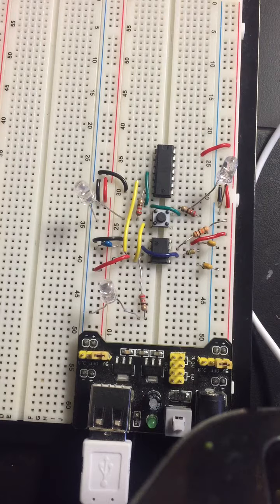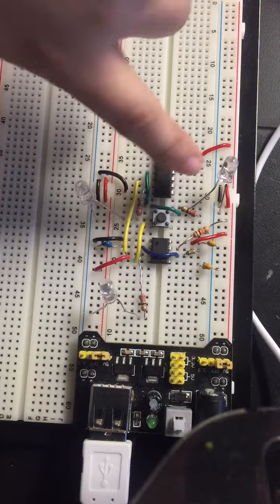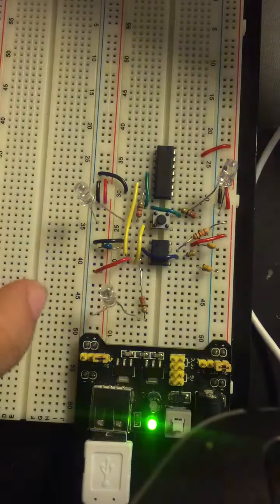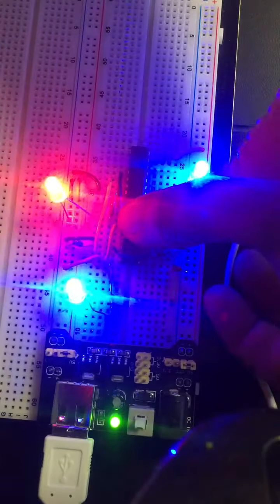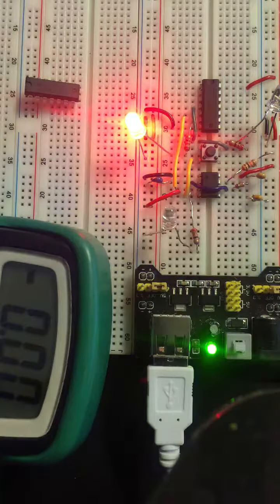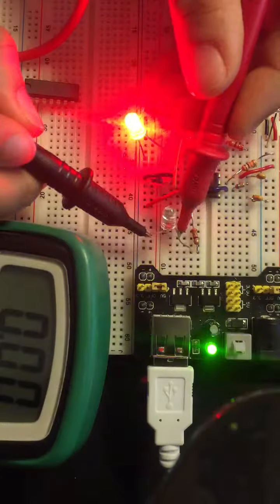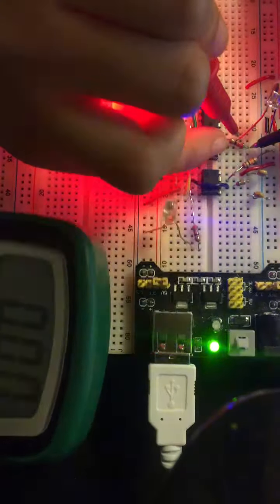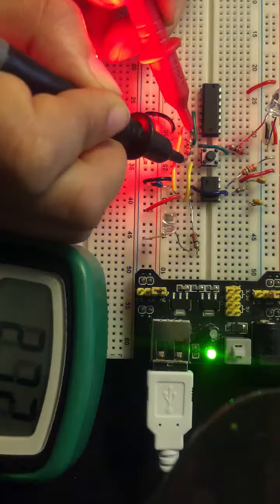DSF Lab 2 Salazar